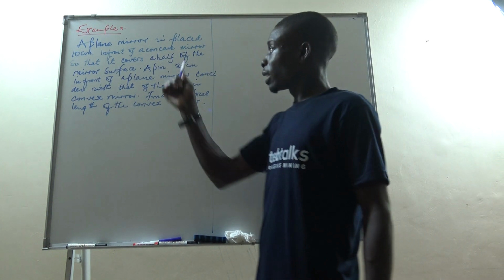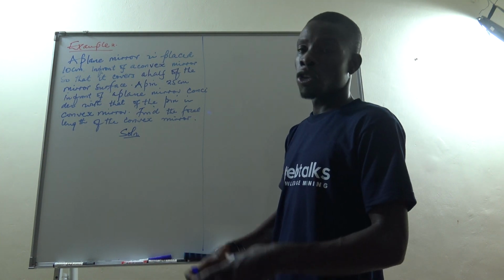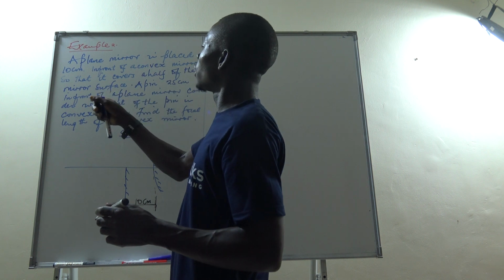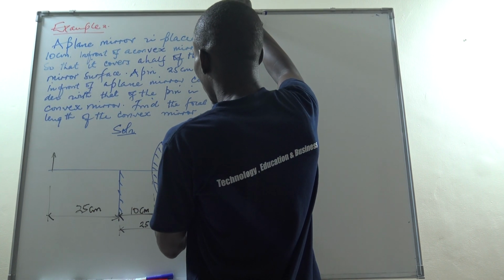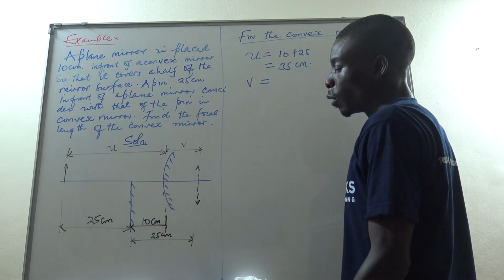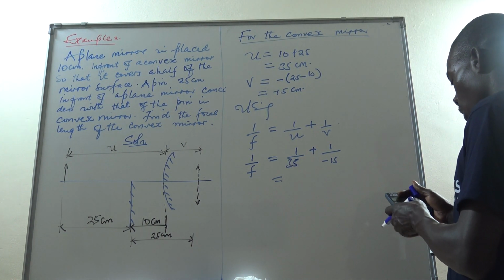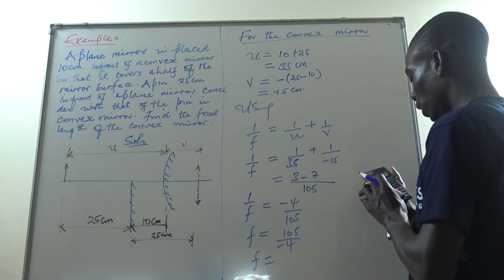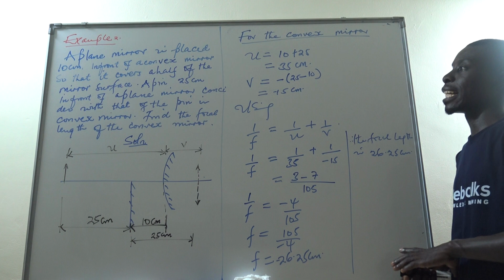EXAMPLE 2 ON USING A PLANE MIRROR TO DETERMINE THE FOCAL LENGTH OF A CONVEX MIRROR